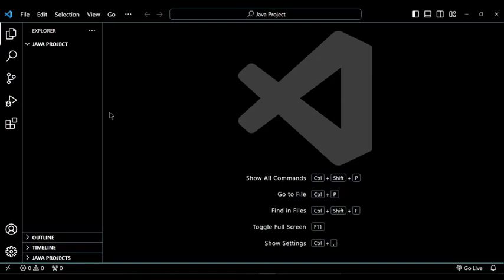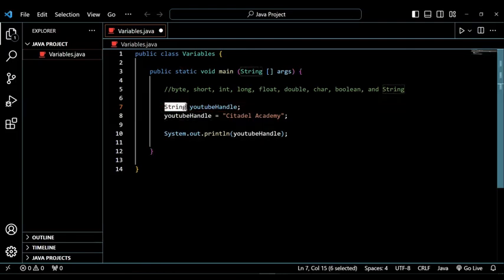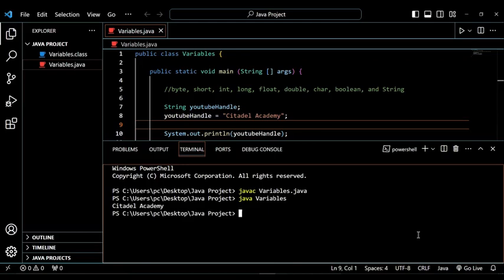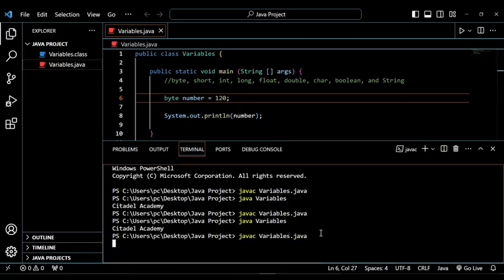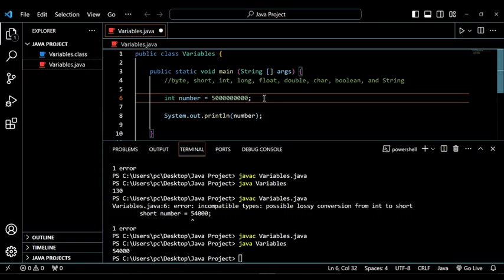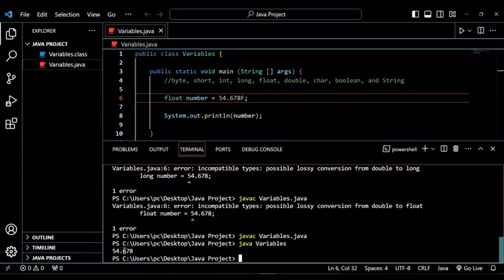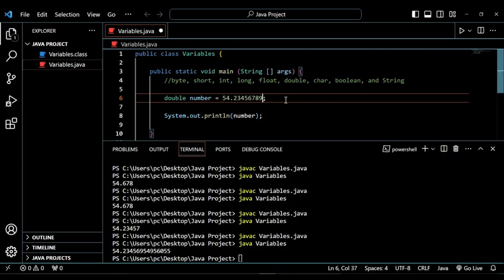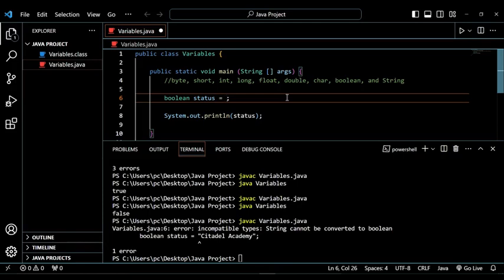Lesson 10: Variables & Data Types (Part 2)